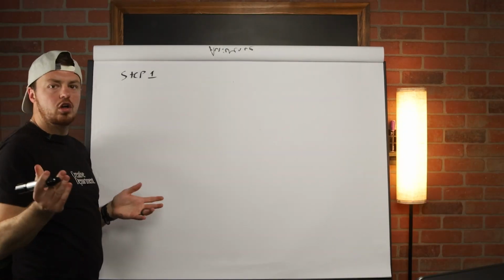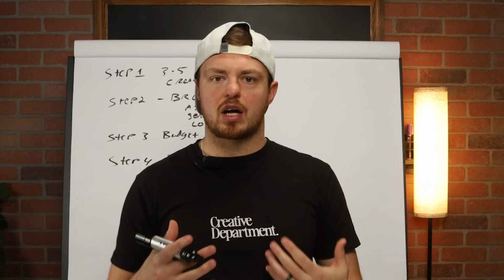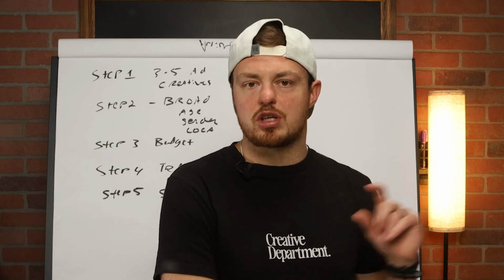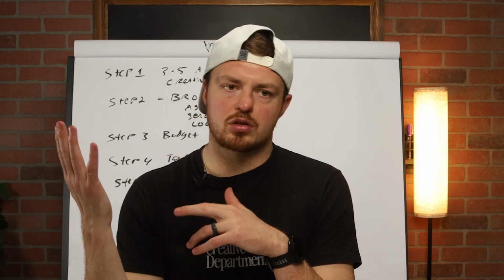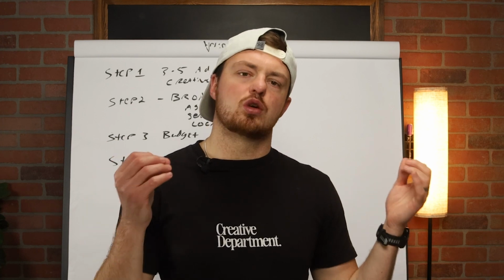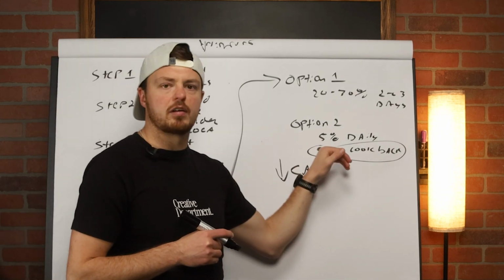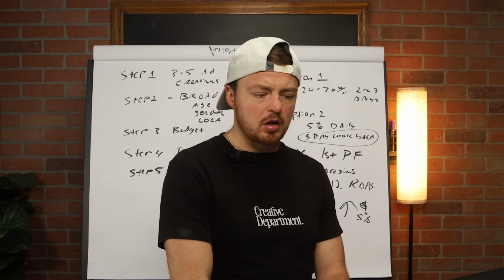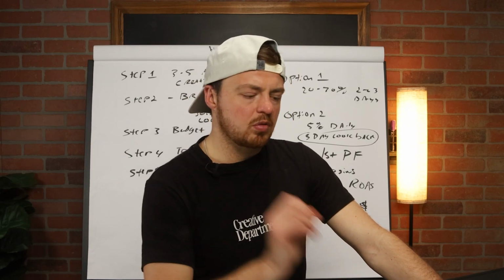STOP Testing Facebook Ads Wrong! [Try This Strategy Instead]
Struggling to make your Facebook ads work for your clothing brand? You’re not alone. Most brands waste tons of cash on ads that just don’t convert. But today, we’re breaking it all down for you—step by step. By the end of this video, you’ll have a foolproof strategy to stop wasting money and start scaling profitably.

Chapters:
00:00 Introduction
00:11 Why Most Brands Fail with Facebook Ads
00:34 Step 1: Testing Strategy – Do This Instead
01:06 Step 2: Targeting – Keep It Simple
01:30 Step 3: Setting a Realistic Budget
02:12 Step 4: Tracking the Right Metrics
03:01 How to Create Content That Actually Converts
04:15 UGC (User-Generated Content) – Does It Still Work?
05:40 High-Energy Hooks & Problem-Solution Ads
07:22 Scaling – The Right Way to Increase Ad Spend
08:57 Live Example: Breaking Down a $3,000/Day Ad Strategy